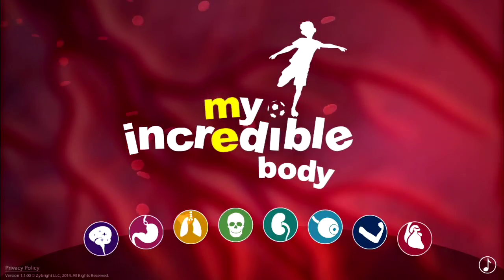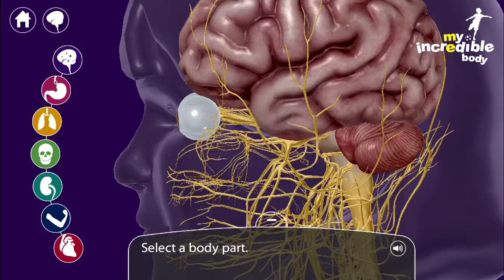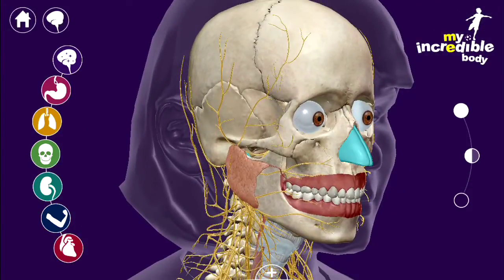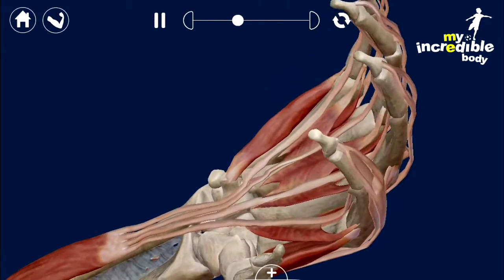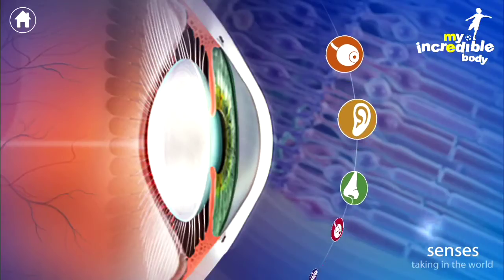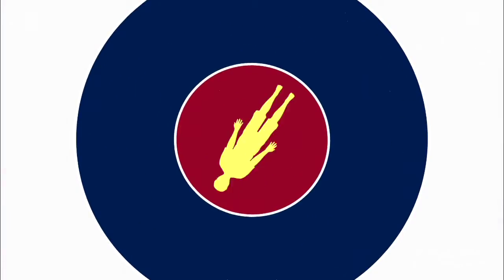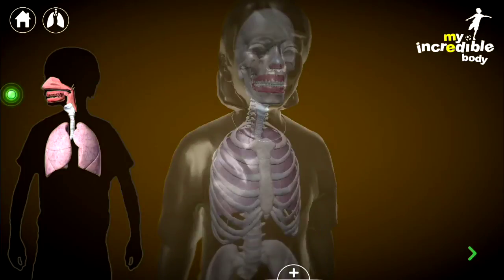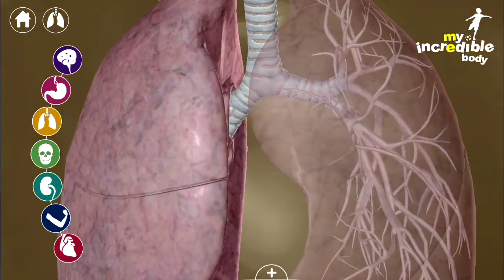My Incredible Body - An App To Learn About The Human Body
My Incredible Body - A childrens app to learn all about the human body in a fun and enjoyable way.